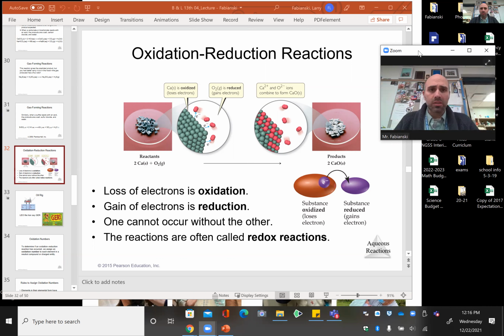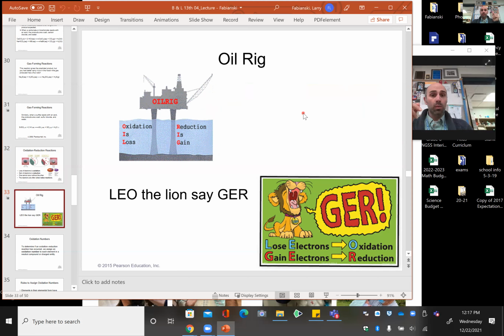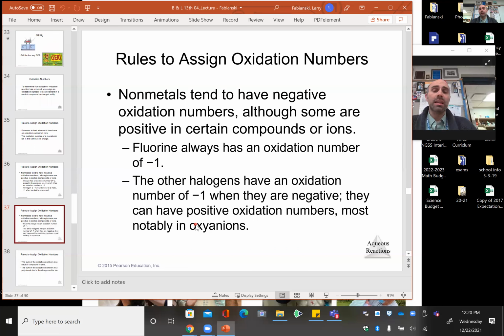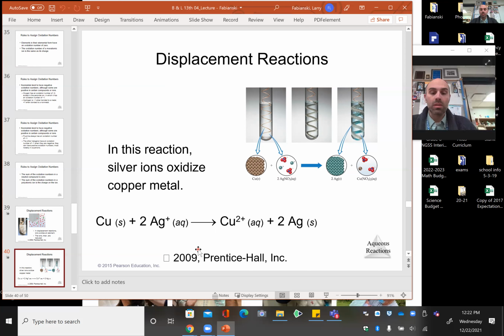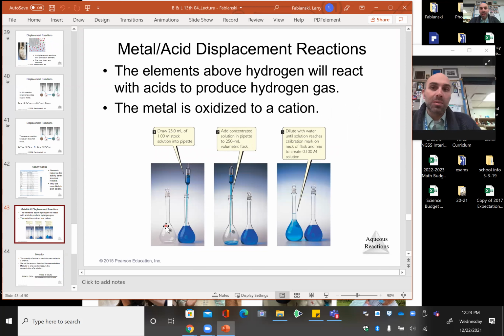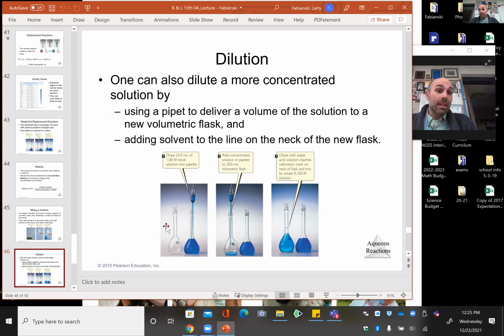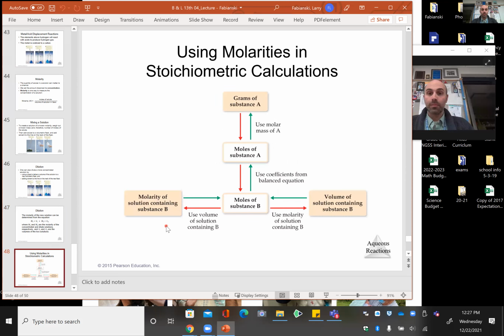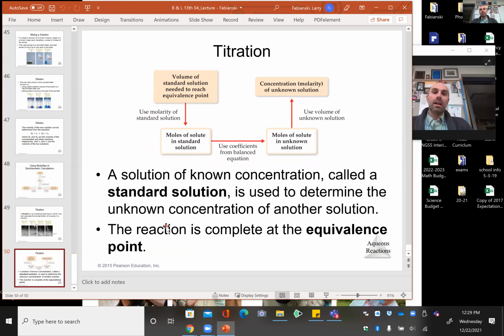AP Chem...Brown and Lamey Text...Reactions...ch. 4 slides 32-50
Hello everyone, we conclude ch. 4 with concentrations and redox reactions.

Mr. F